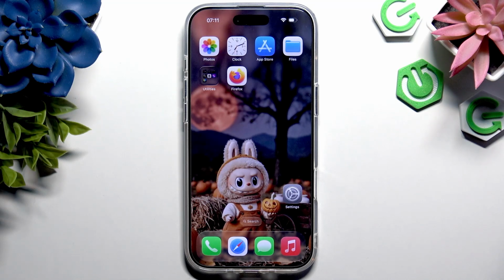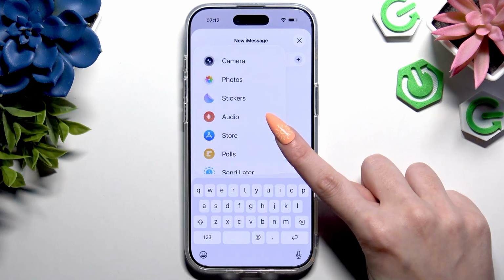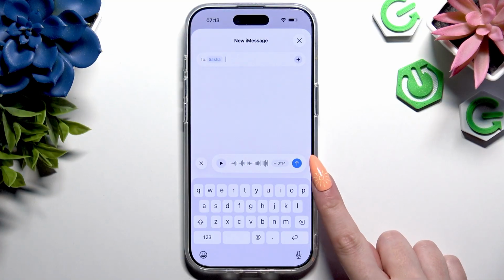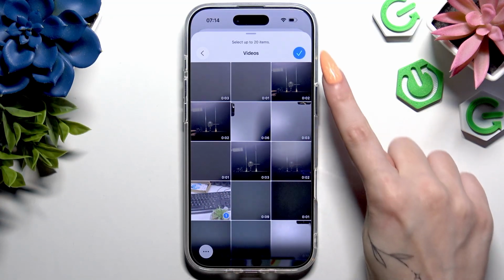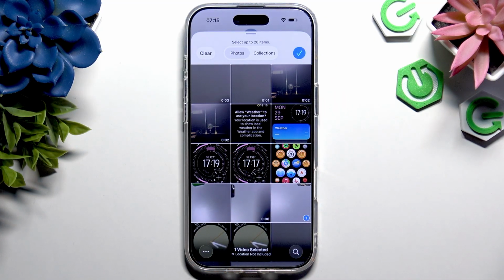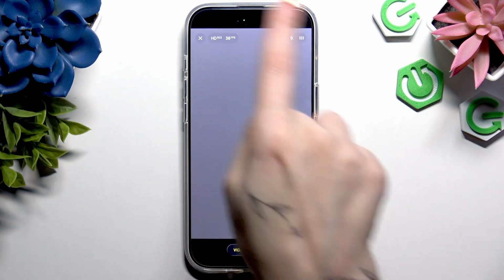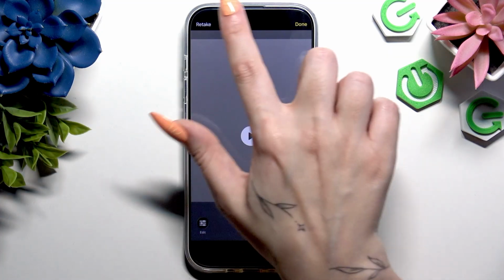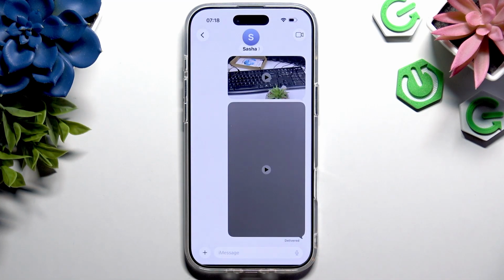iPhone 17 Air – How to Add Audio, Music, or Video Files to a Text Message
Want to send audio, music, or video files in a text message on your iPhone 17 Air? In this video, we show you step-by-step how to add and send audio recordings, music clips, or video files using the Messages app on your iPhone 17 Air. Learn how to record and attach a new audio message, add existing video files from your gallery, or record a new video directly within the Messages app. We also cover how to search for your video files, use camera options, and edit or retake your recordings before sending. Whether you want to share a voice note, a favorite video, or a quick recording, this guide will help you make the most of your iPhone 17 Air messaging features.

How to add audio or music files to a text message on iPhone 17 Air?
How to attach a video file to a message on iPhone 17 Air?
How to record and send a new audio or video message using iPhone 17 Air Messages app?

0:00 Introduction
0:09 Open Messages app and select chat
0:26 Access attachment options with the plus icon
0:43 Record and send an audio message
1:57 Add an existing video file from Photos
3:31 Record a new video within Messages
4:52 Edit, retake, or attach your video
6:04 Send or discard your message